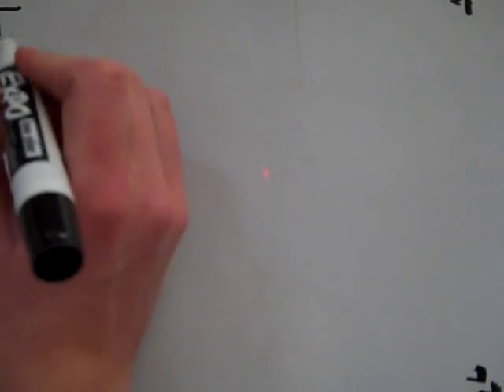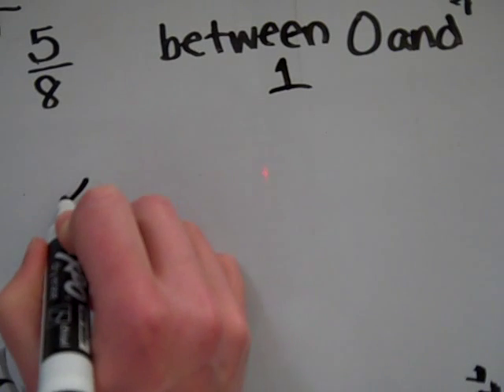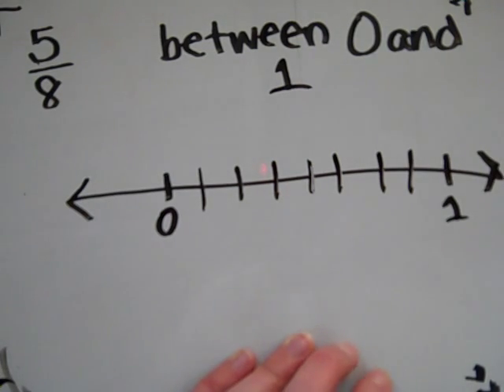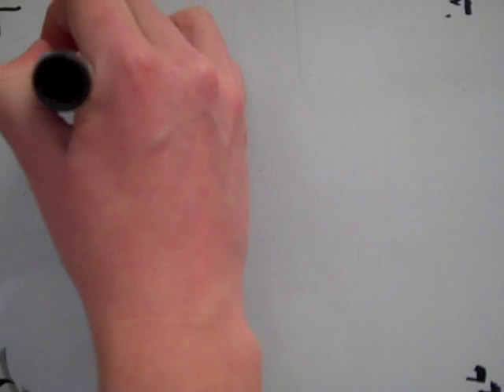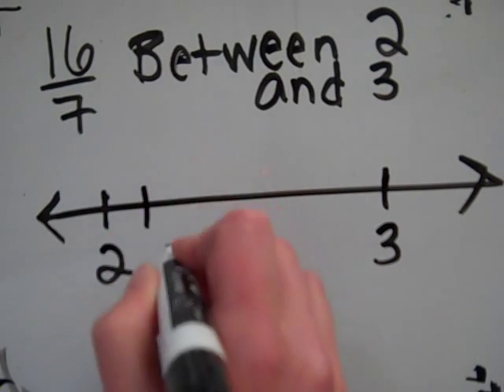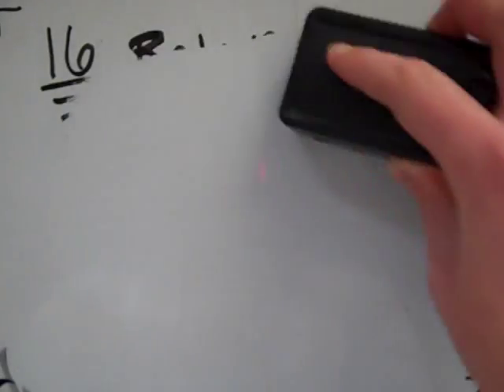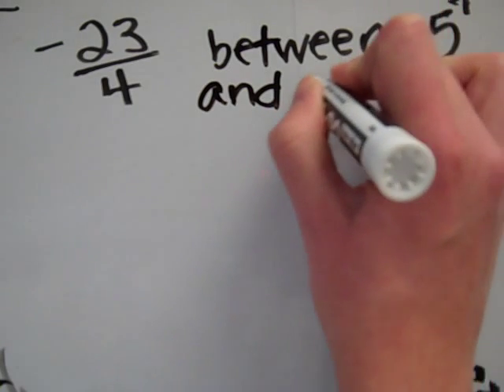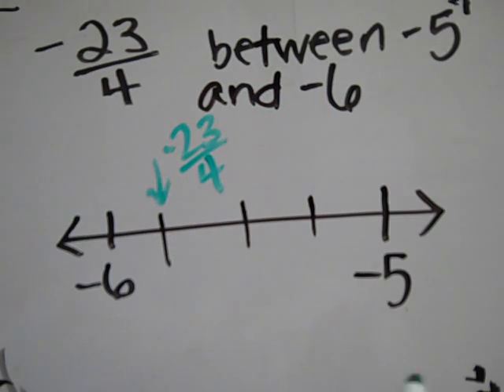7thgrd - 9/15/15 - Procedure - Rational Numbers on a number line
This video goes through the process of plotting rational numbers on a number line and works through three different examples.